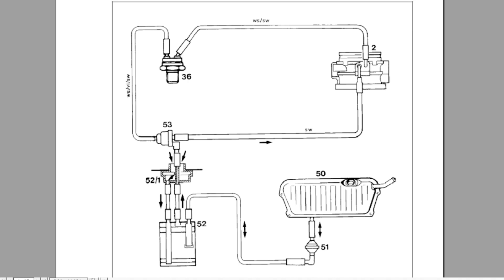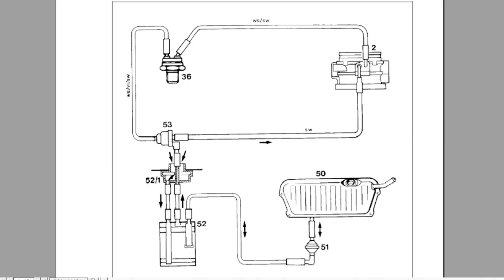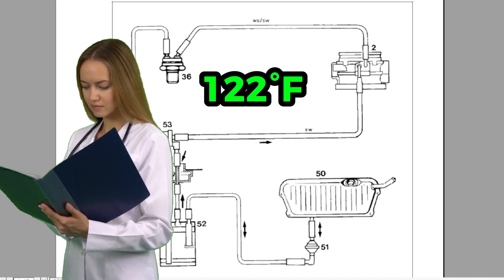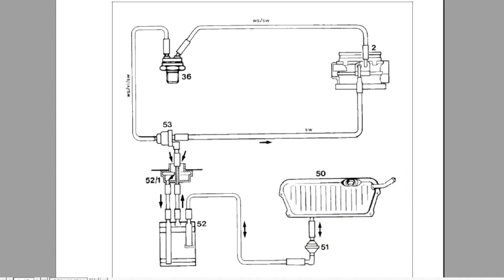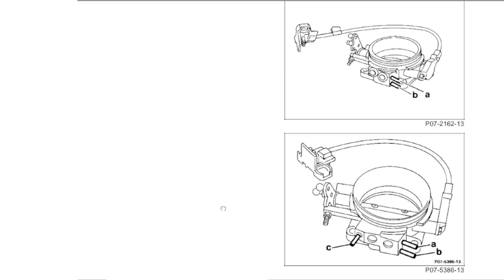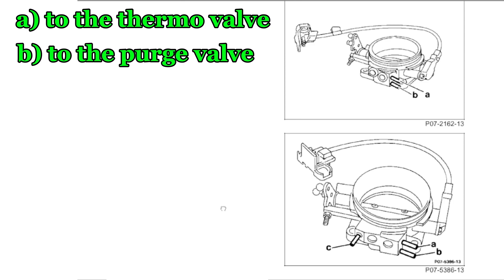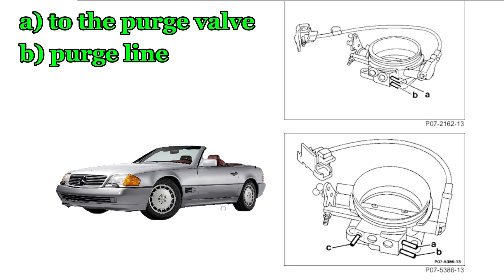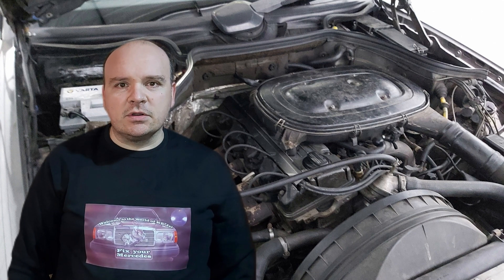㉦Mercedes Ke-Jetronic-Charcoal Canister,Purge Valve&Thermo Valve–Full KE-Jetronic Vapor System Guide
🔧 Mercedes KE-Jetronic Fuel Vapor System – Explained

In this video, I break down how the fuel vapor recovery system works on Mercedes M102 and M103 engines using the KE-Jetronic system. This includes a detailed look at:

    How vacuum lines should be routed properly

    How the charcoal canister, purge valve, thermo valve, and throttle body work together

    Why fuel vapors need to be stored — and how they are eventually combusted

    Differences in routing between W124, W126, and R129 platforms

You’ll also see how incorrect routing or missing vacuum lines can affect idle, emissions, and canister regeneration.

⚠️ This system is often overlooked — but essential for clean engine operation.

➕ This video is based on both factory literature and hands-on experience.
🔩 Happy Mercedesing!